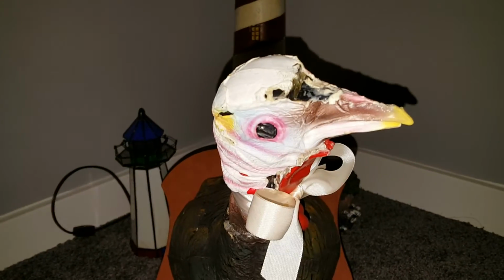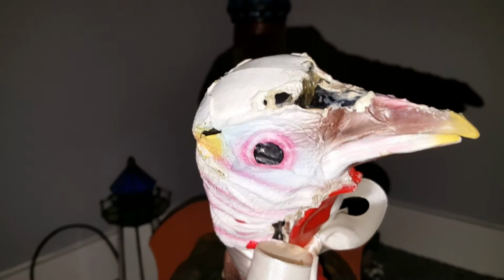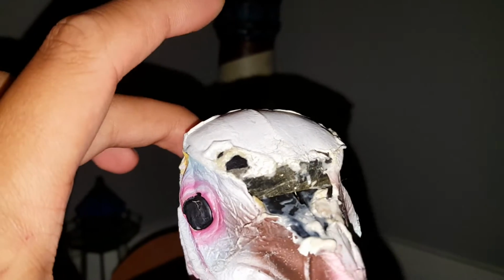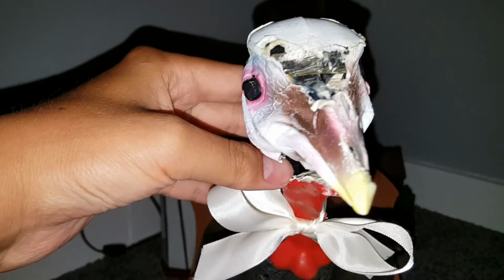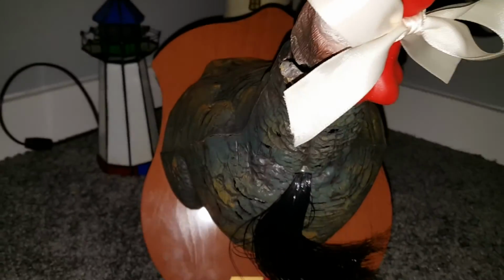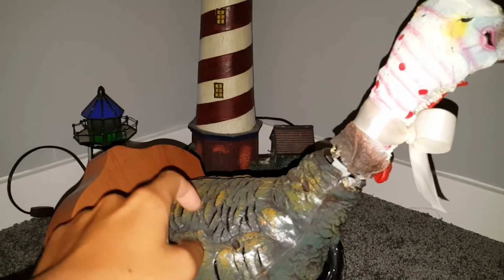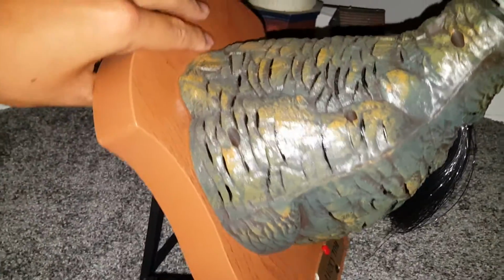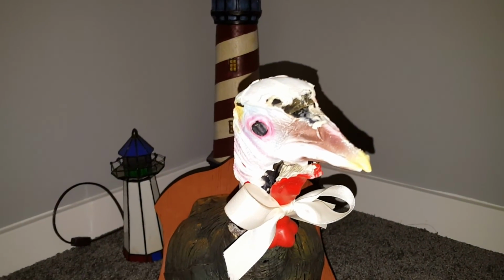Lucky Tom the talking Turkey reuploaded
Says a few phrases and plays "I fought the man, and the man won", and "hit me with your best shot"